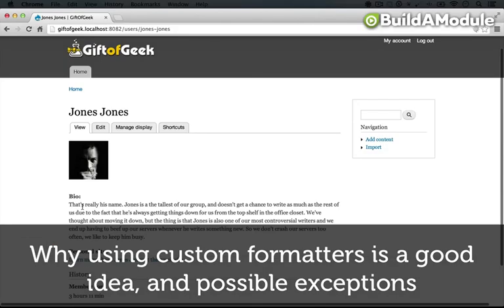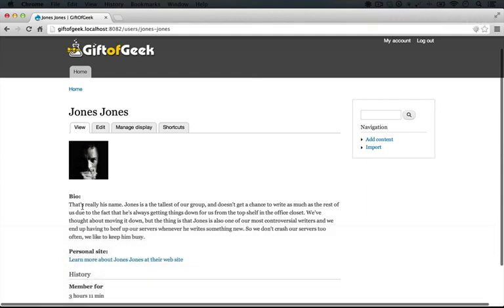163. Why using custom formatters is a good idea, and possible exceptions (a Drupal how-to)